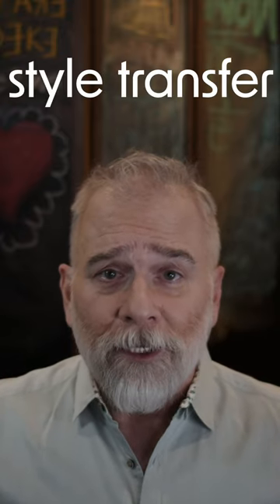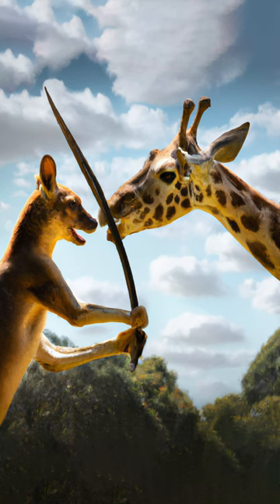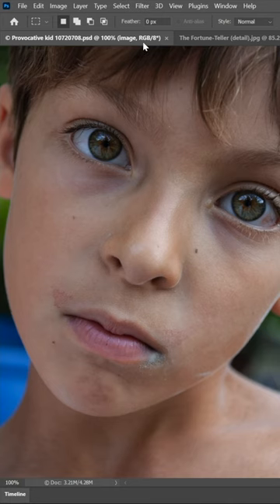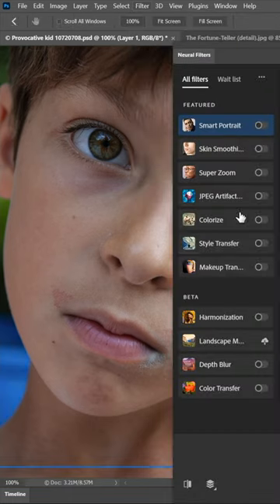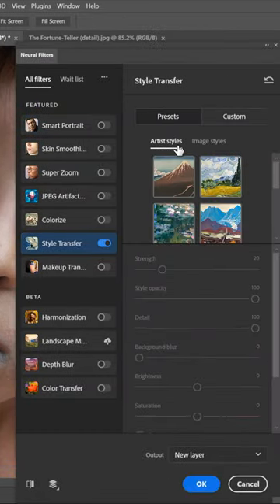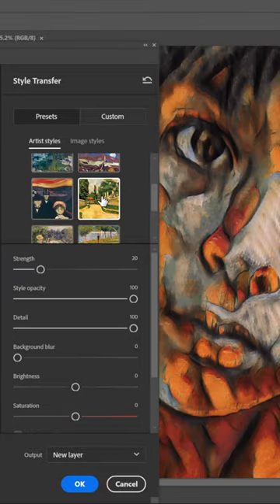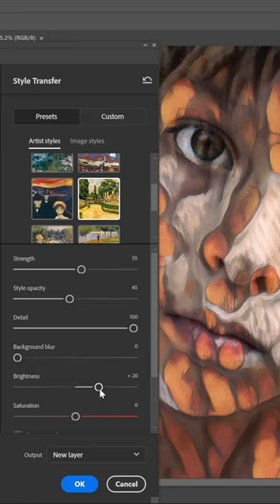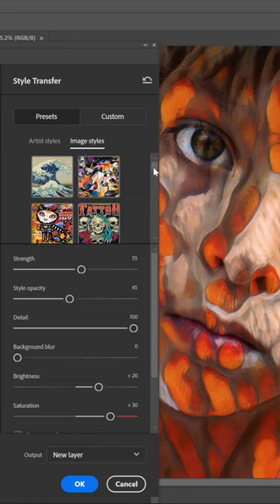Create Eye-Catching Art Without Even Trying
In my humble opinion, Style Transfer is one of Photoshop’s best Neural Filters. It lets you take any old image and infuse it with the style or attributes of another image, even a famous painting.